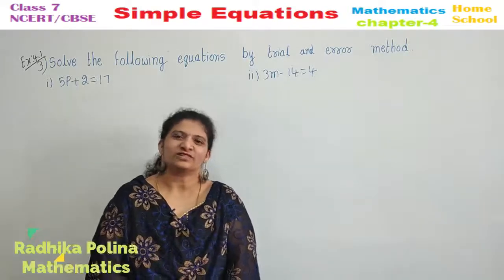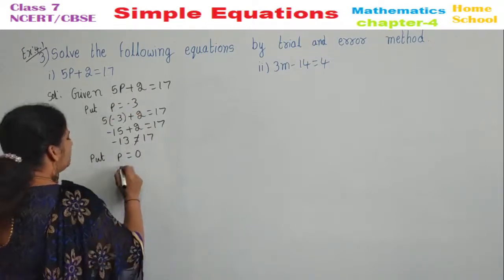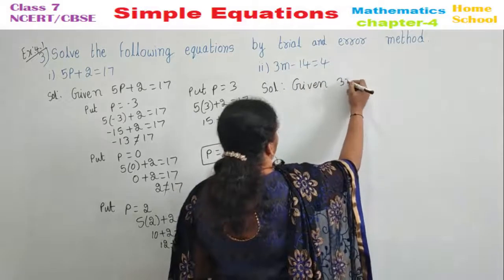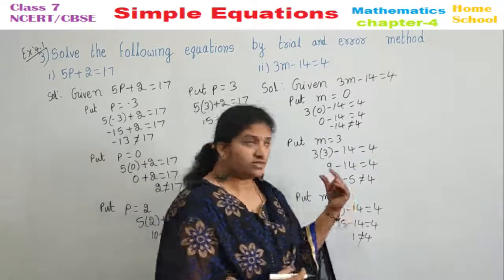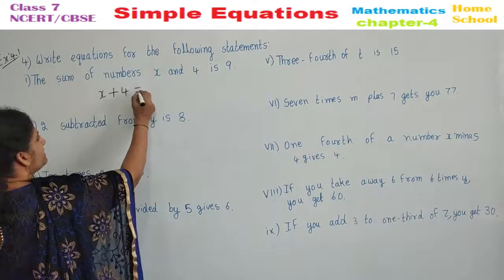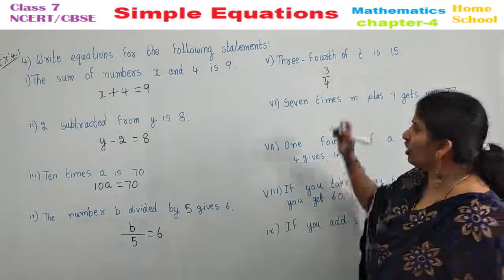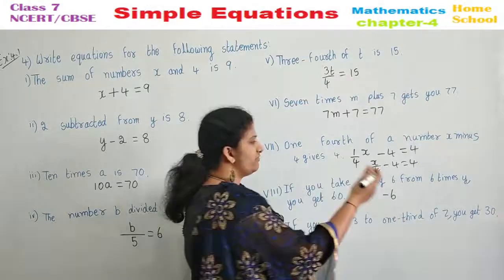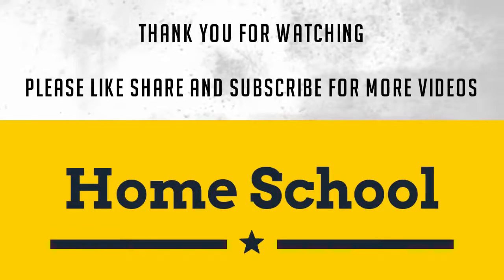Simple Equations| Part-3| Class 7|Exercise-4.1|Problems(3 & 4))|Mathematics| NCERT / CBSE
Chapter-4(Simple Equations) solutions for class 7th mathematics NCERT/CBSE syllabus